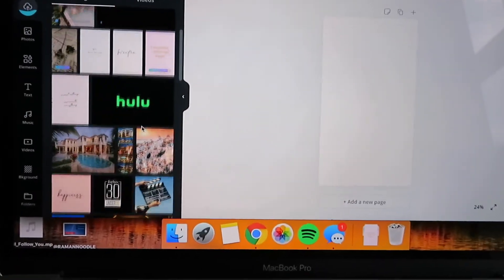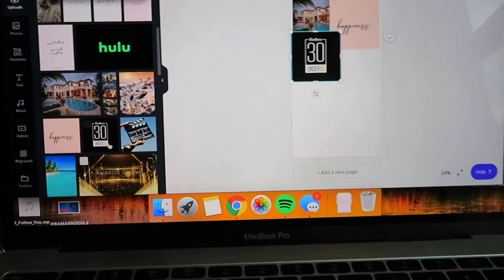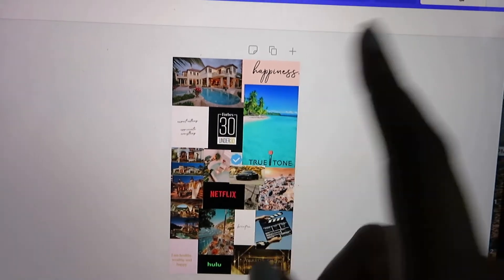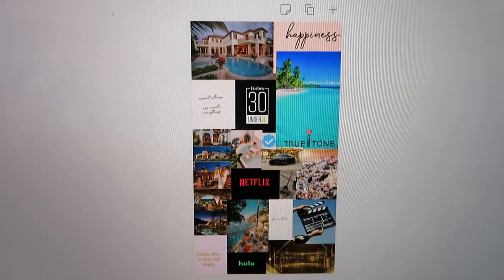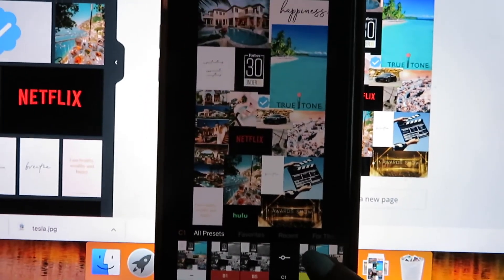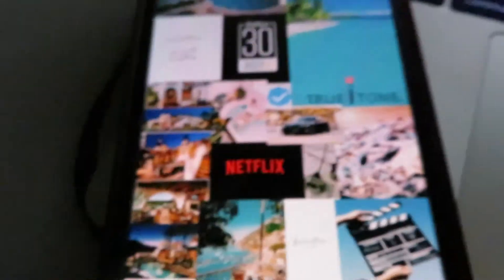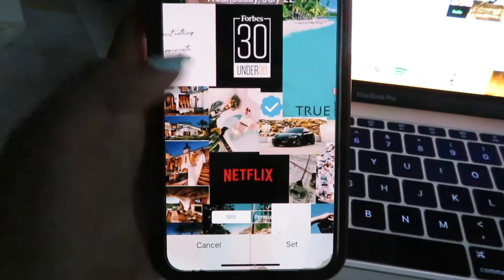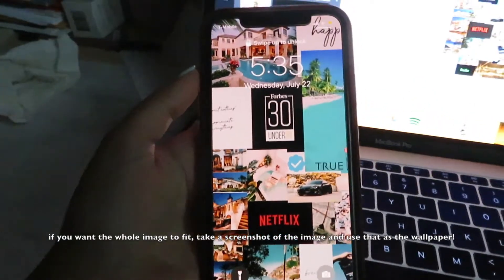HOW TO MAKE A DIGITAL VISION BOARD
Super easy and quick to make, not to mention aesthetically pleasing! This is def my new favorite phone lock screen. Let me know if you enjoyed this video!